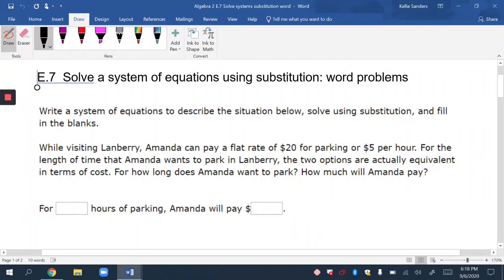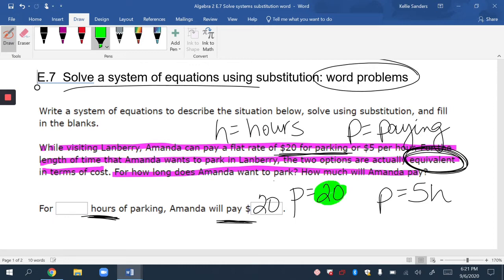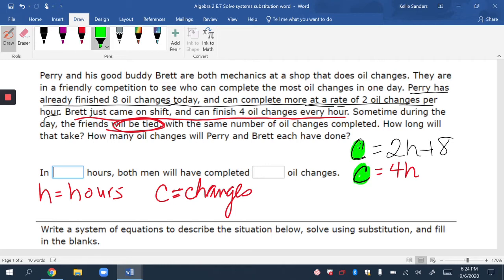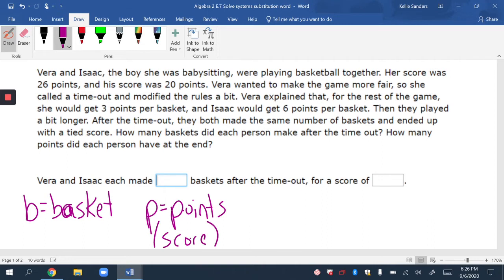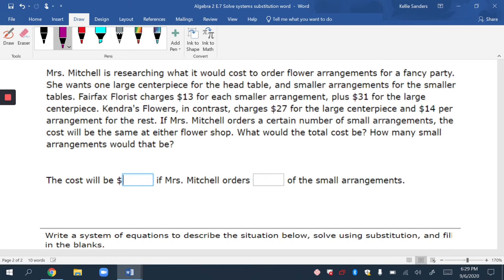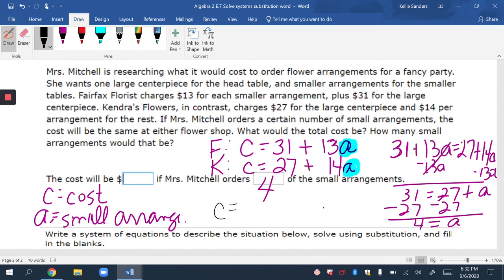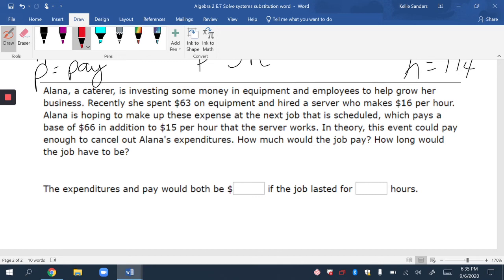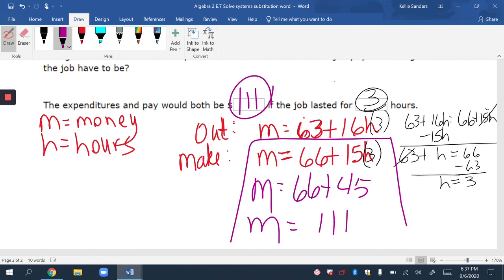Algebra 2 E.7